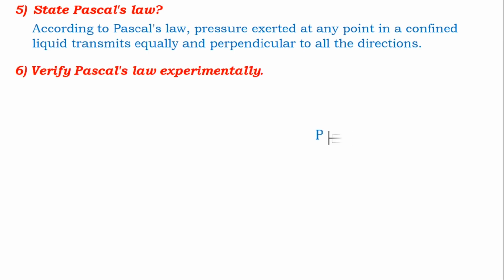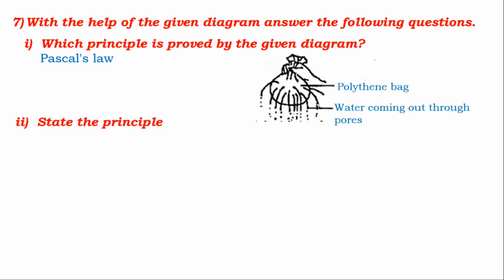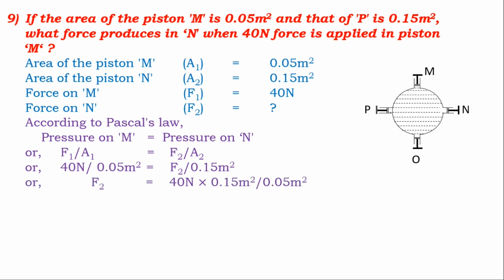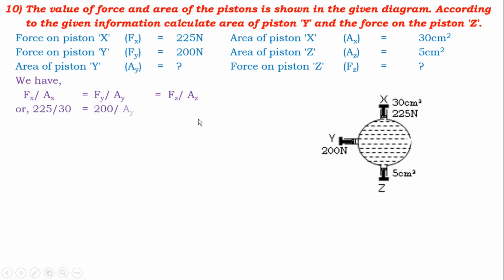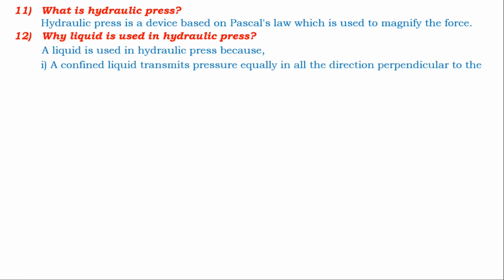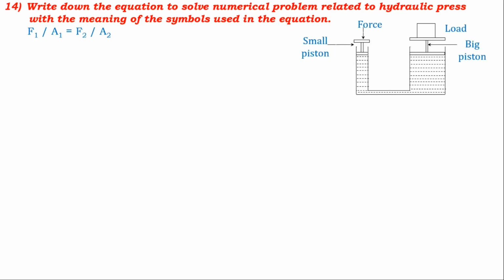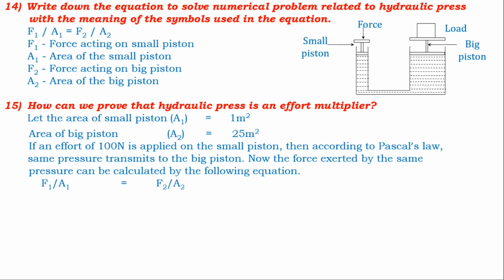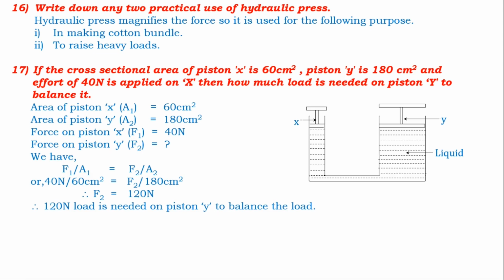Pressure 2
Whole chapter "Pressure" is converted into the form of question and answer. This is part 2 which consists of the answer of the following questions.
5)  State Pascal's law.
6)     Verify Pascal's law experimentally.
7) With the help of the given diagram answer the following questions.
        i)  Which principle is proved by the given diagram?
       ii) State the principle
8) Name the devices based on Pascal's law.
9)    If the area of the piston 'M' is 0.05m2 and that of 'P' is 0.15m2, what
        force produces in ‘N' when 40N force is applied in piston  ‘M‘ ?
10)  The value of force and area of the pistons is shown in the given
        diagram.  According to the given information calculate area of piston 'Y'
        and the force on the piston 'Z'.
11)  What is hydraulic press?
12)   Why liquid is used in hydraulic press?
13)  Why a hydraulic press magnifies force? Write down with the help of a
        diagram.
14)  Write down the equation to solve numerical problem related to hydraulic
        press  with the meaning of the symbols used in the equation.
15) How can we prove that hydraulic press is an effort multiplier?
16) Write down any two practical use of hydraulic press.
17)  If the cross sectional area of piston 'x' is 60cm2 , piston 'y' is 180 cm2
        and  effort of 40N is applied on ‘X' then how much load is needed on
        piston ‘Y' to  balance it.